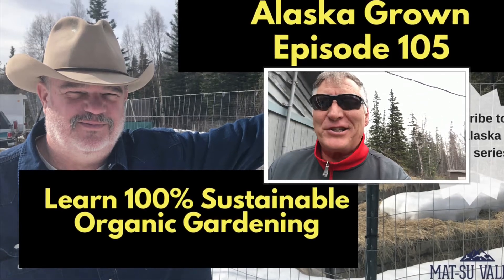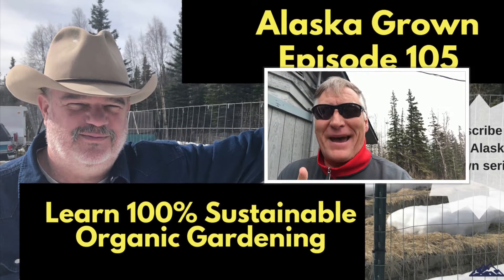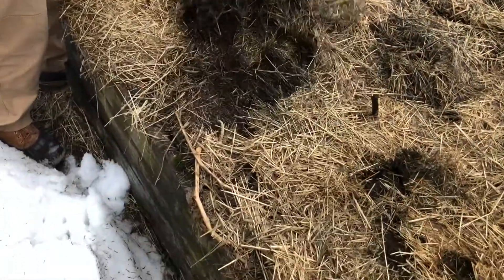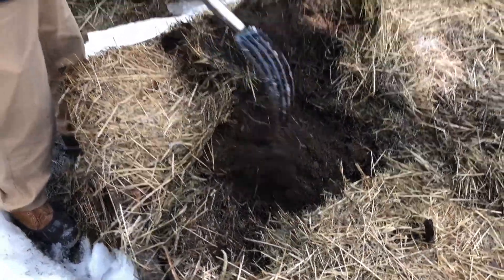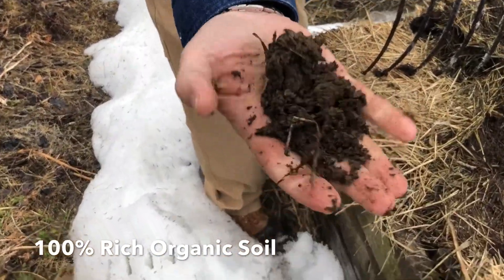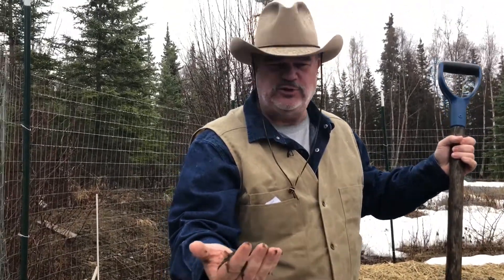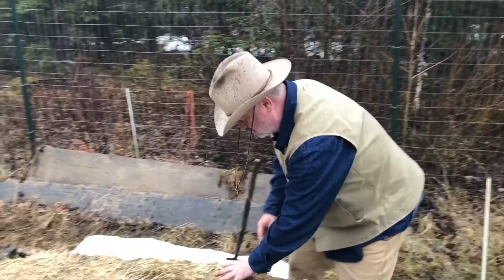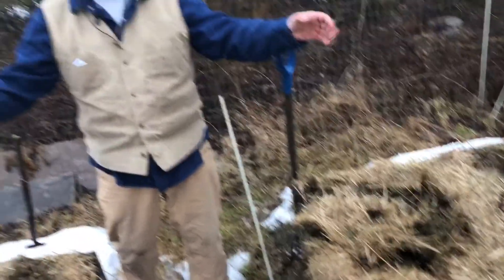Alaska Grown: DIY 100% Organic Sustainable Gardening Hacks Series - Episode 105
This is the 5th installment of the Alaska Grown DIY Gardening Hacks series in Hatcher Pass, Alaska in the Matanuska Valley in southcentral Alaska.

This whole series is a HACK and turns the gardening world upside!
0:28 Utilizing Mulch
1:00 Rich Organic Bio-mass
1:14 No Weeding
1:29 No Watering
1:45 No Tilling
2:02 No Fertilizer
3:00 No Pesticides
3:50 No Herbicides

You only spend 30 minutes a week in your garden as there is:
No weeding
No watering
No Till
No Fertilizer
No Pesticides
No Herbicides

That's a "Life Hack" - grow your own super food and only spend 30 minutes a week growing your own super food 100% organic and no pesticides, no fertilizer, no herbicides source!

Follow this series as this master gardener shares his vast amount of experience and expertise garnered from 33 years consecutive gardening.

No watering, no weeding, 100% organic sustainable home gardening. As a lifelong Alaskan venture forth with us as we plant a new sustainable garden on our Alaskan property nestled in the Matanuska Valley home to some of the largest vegetables in the world. With Alaska's midnight sun the growing season is long in total hours of sunlight producing not only great crops but as enhances the moods of Alaskans and visitors alike. Sustainable living is a passion and Alaska affords us the lifestyle to be self sufficient.

Gardening in Alaska may look easy from the outside! Super long days, nutrient rich soils, clean air and abundant fresh water and roam to spread ones wings! Certainly all the right conditions. The opportunity is the ritual and reward of gardening and controlling ones own food source and when combined with 100% organic vegetable harvest the effort makes plain economic and food sense - Take the personal challenge to grow something this season and follow along as we share one of the worlds last secret oasis of sustainability, preparedness, survivalism and thriving where ever one is planted!